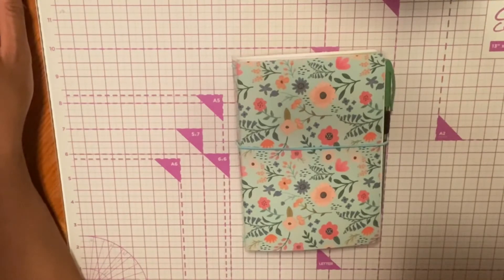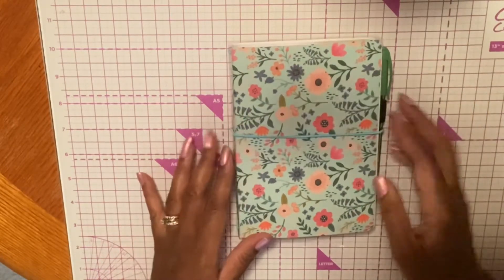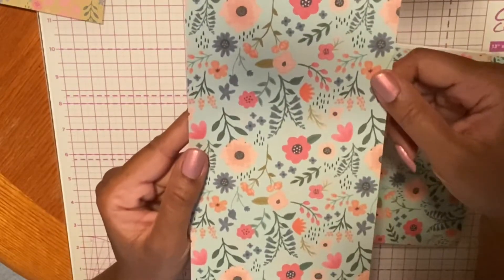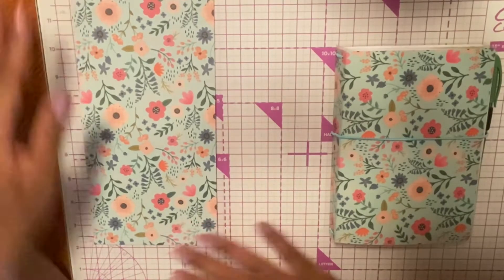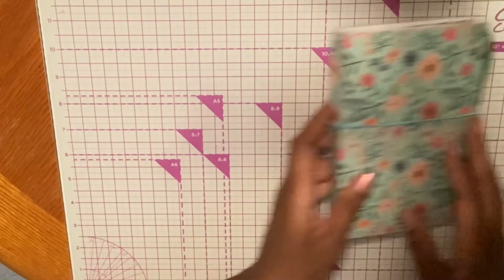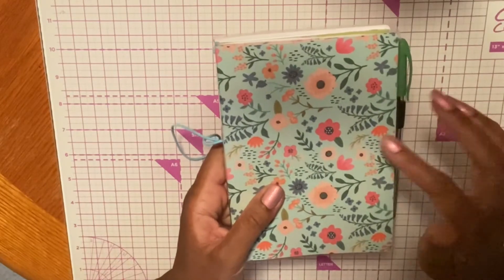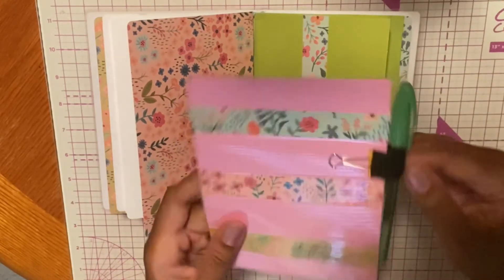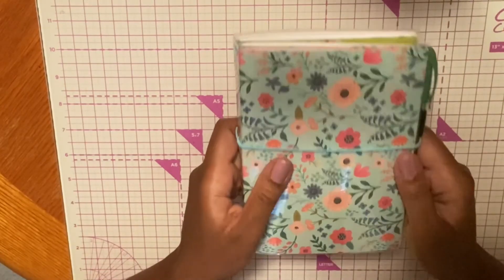My 1st Traveler’s Notebook & the Mistakes I Made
Anna Griffin
Crafter's Companion
Diamond Press
Tonic Studios